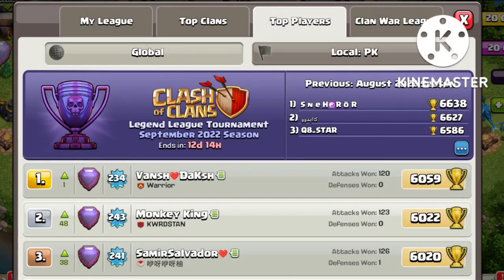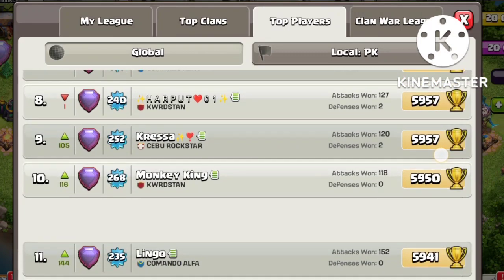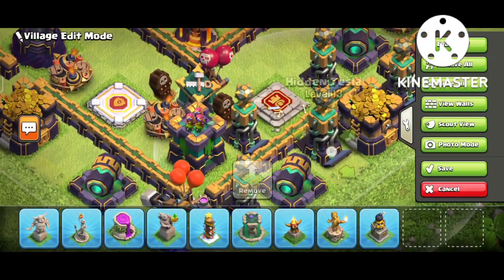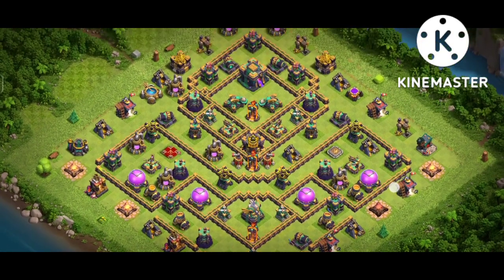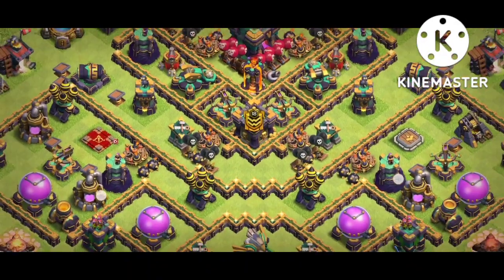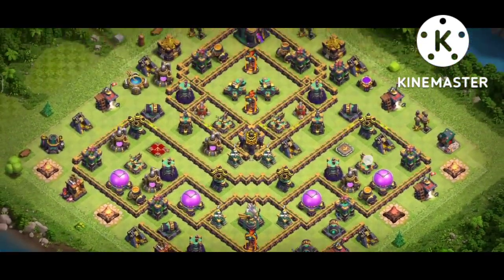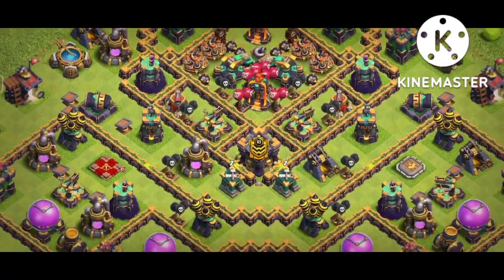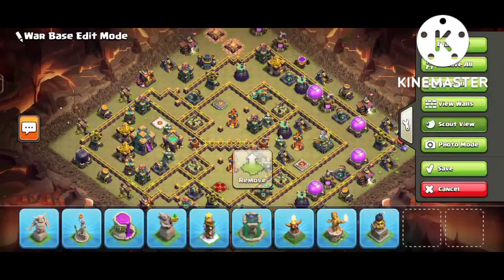($200) PAID iTzu Top 9 Th14 Legend Global War Pushing Base With Link Th14 Legend League Base - Link